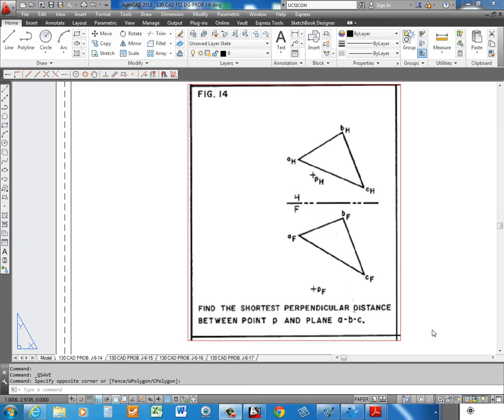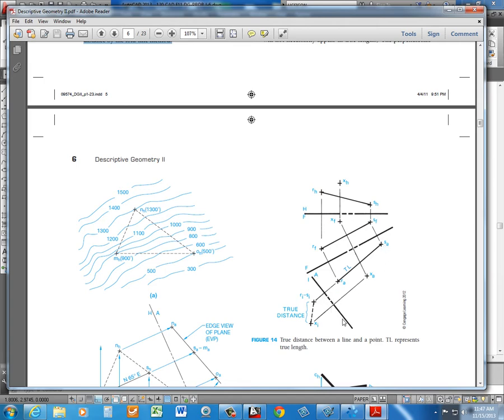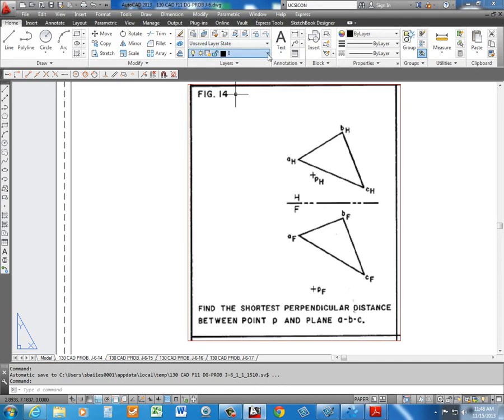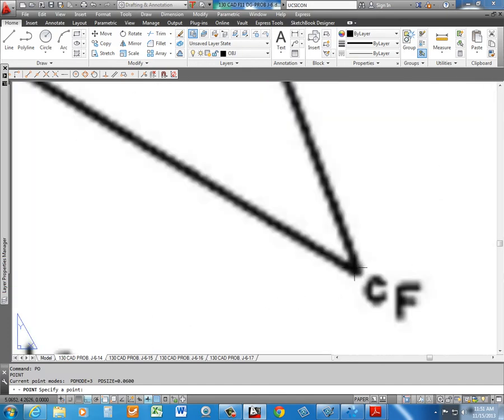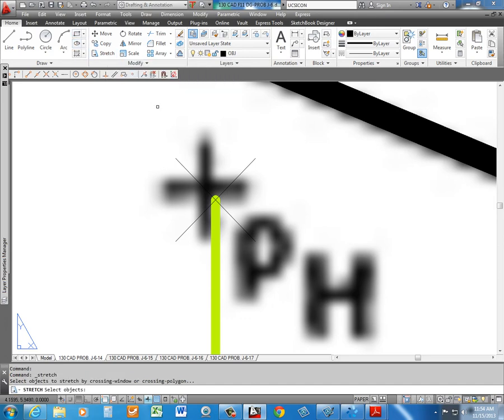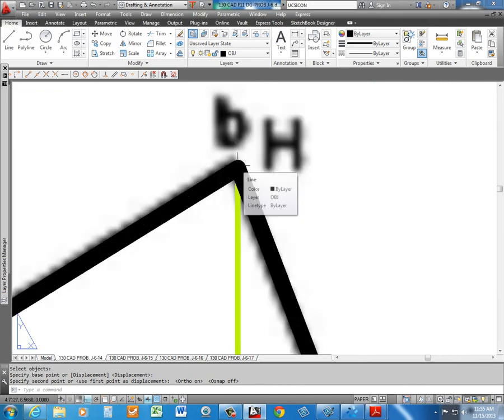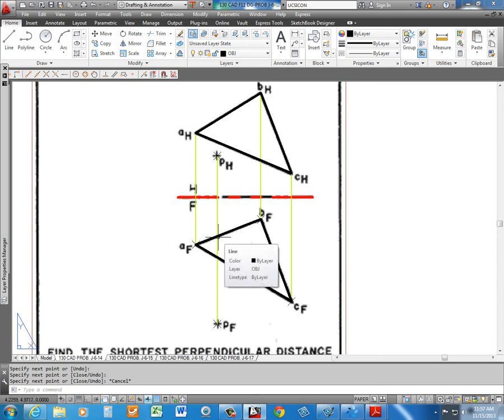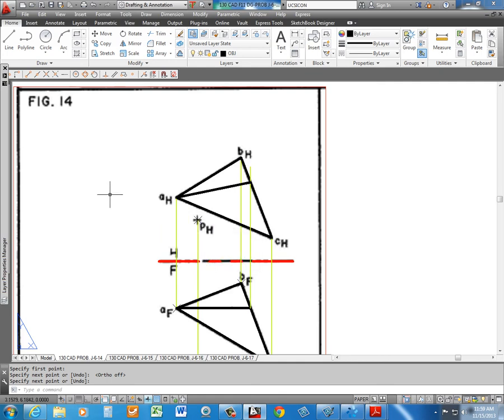130 CAD F13 J 6 14 DEMO PART 1